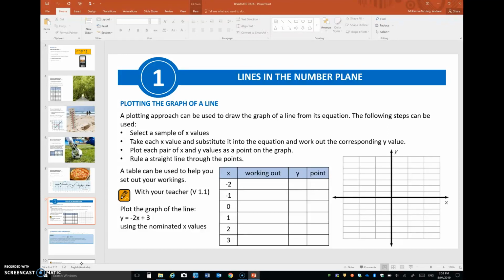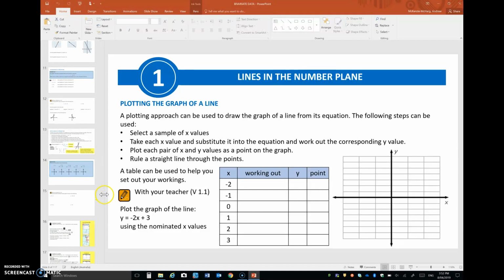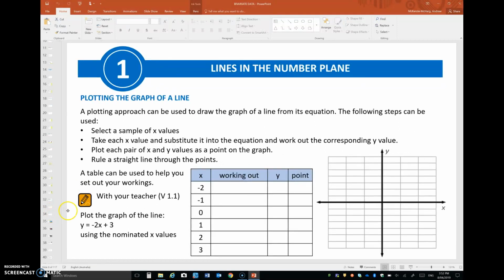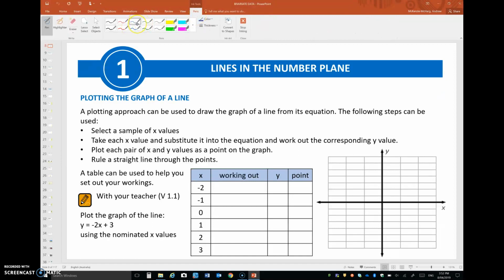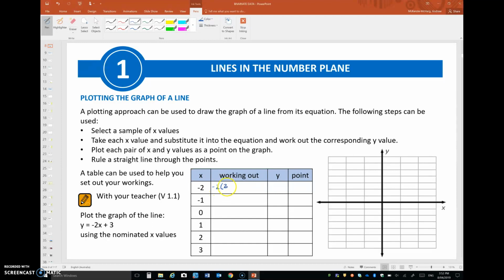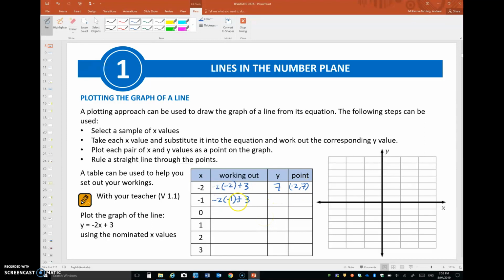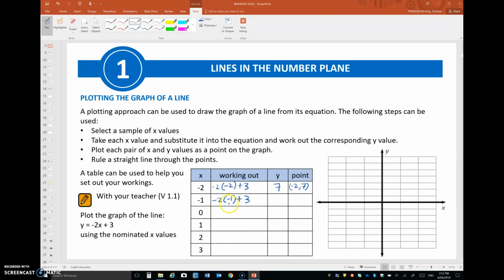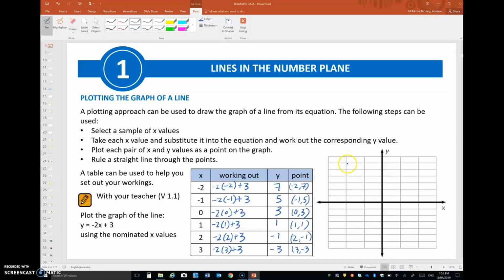Video 1 (Plotting the graph of a line)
Questions: Page 37 Q 1 ace